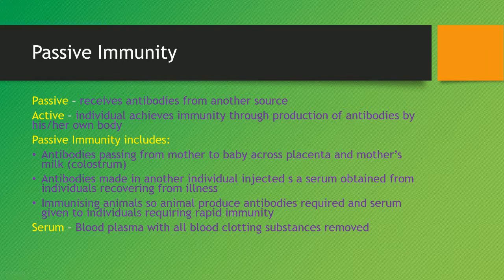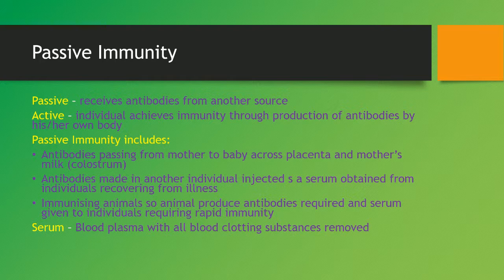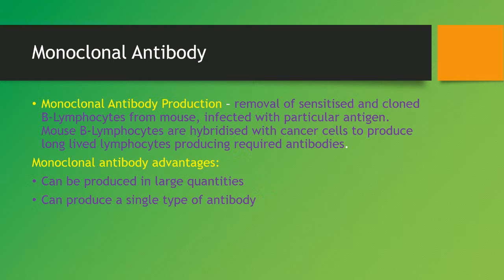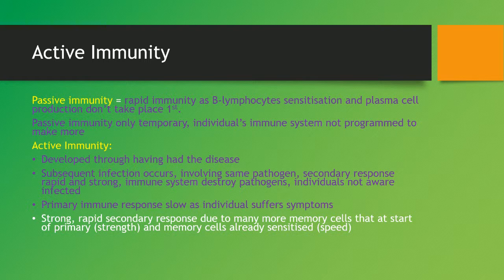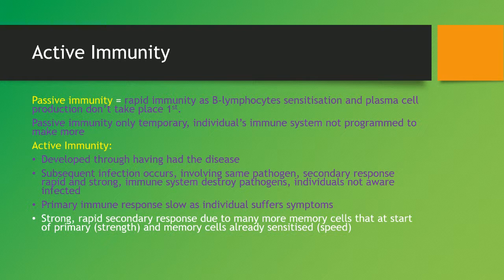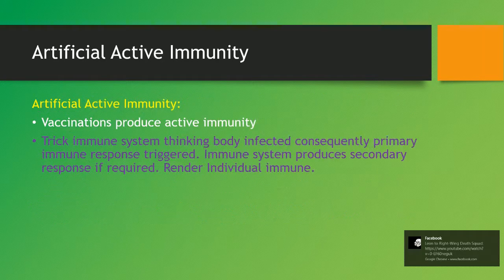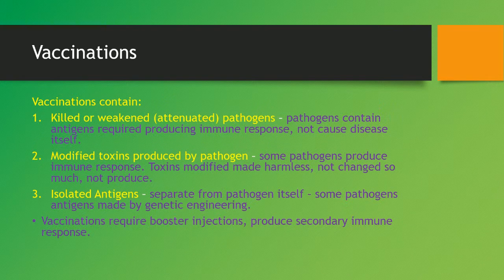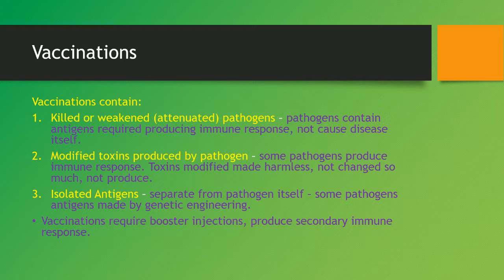A2:1 Biology - Active and Passive Immunity